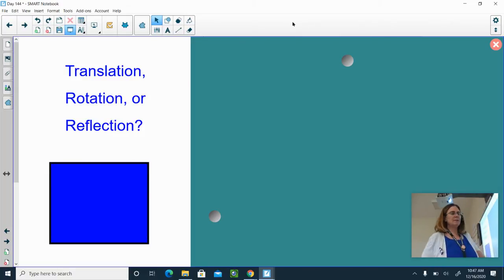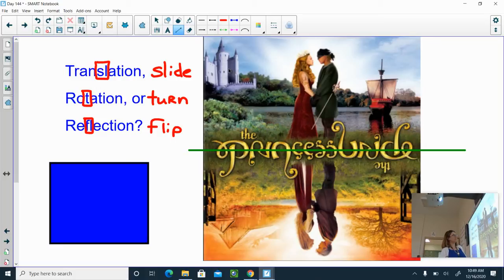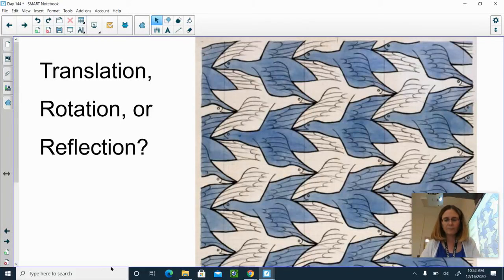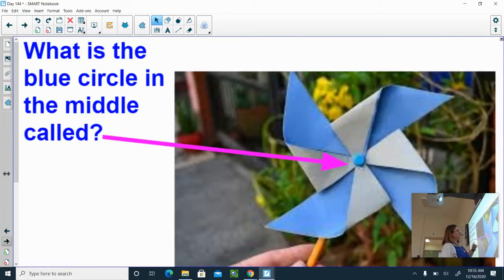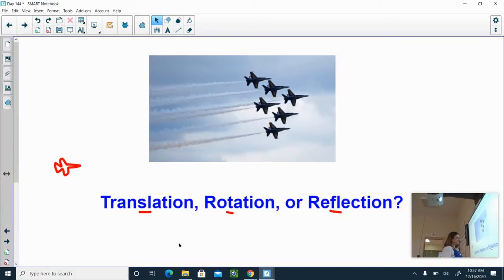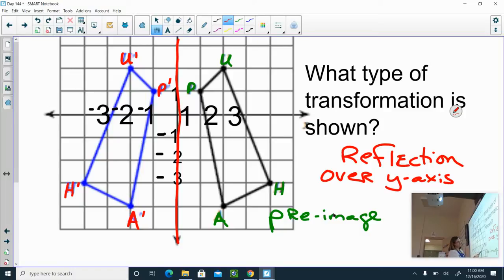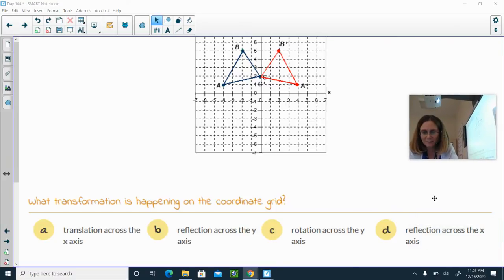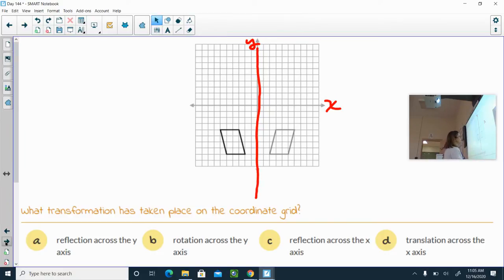Transformation (Translation, Rotation, Reflections)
This video is an introduction to Mathematical Transformations (Translations, Rotations, and Reflections).